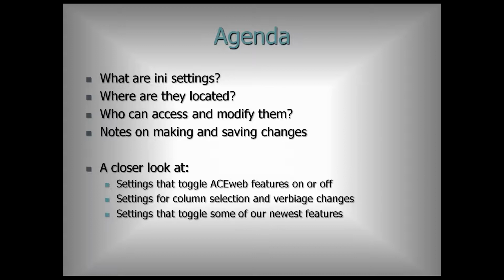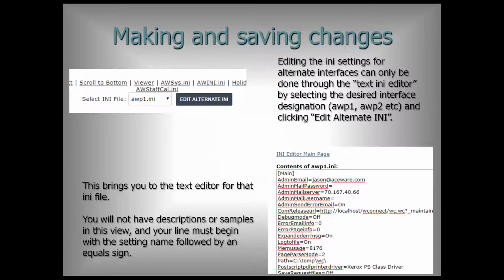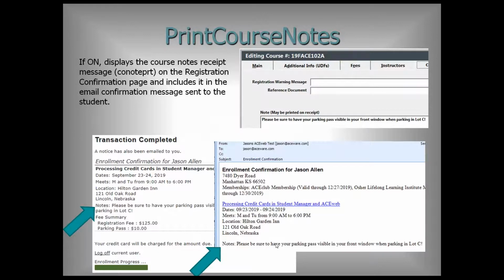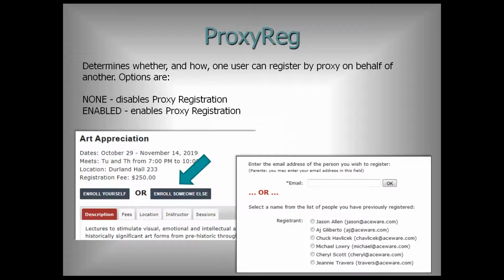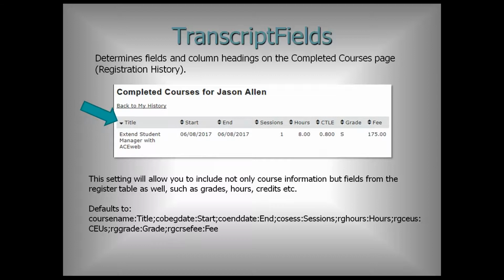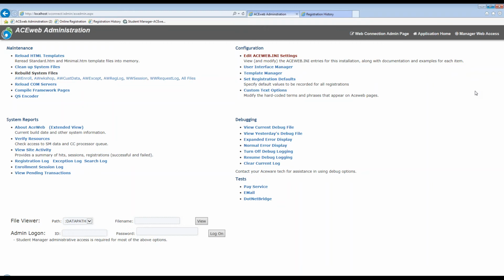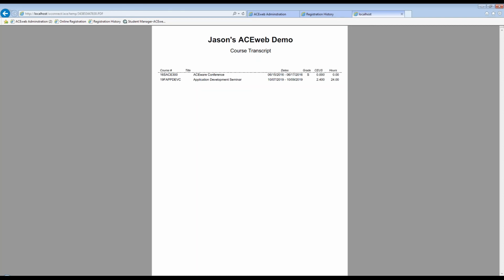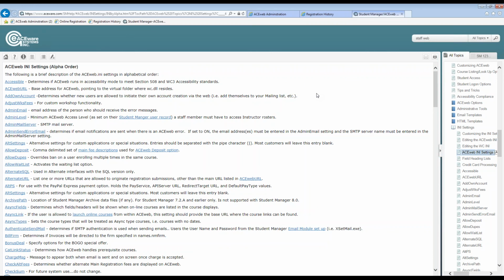2018 11 15 14 00 Keeping an Eye on ACEweb INI Settings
Your ACEweb INI settings control and configure how your ACEweb pages perform for you and your students. That’s a really BIG deal and something you need to keep an eye on! Jason shares top ACEweb ini settings in this session.